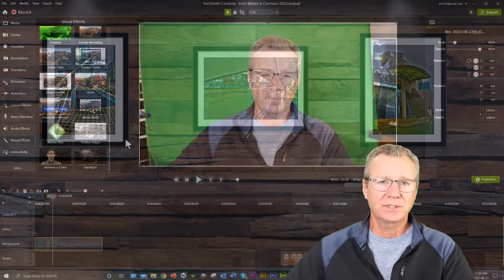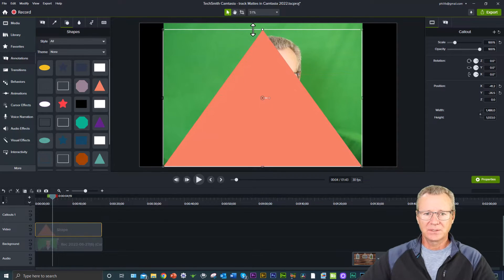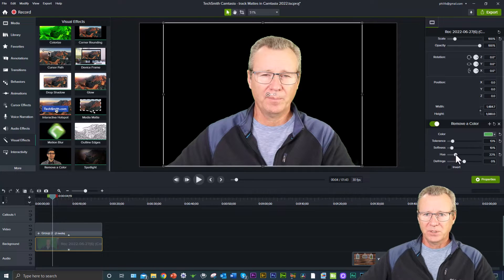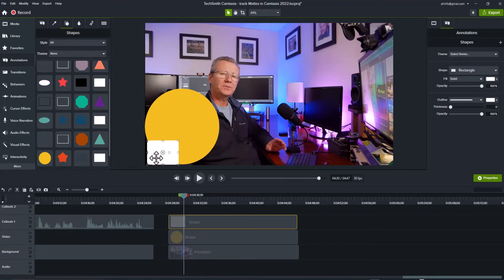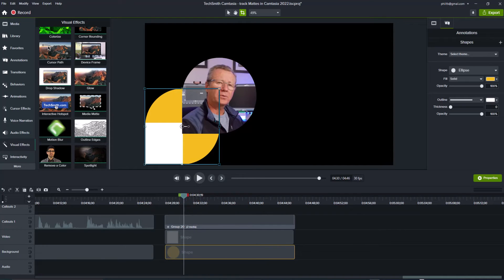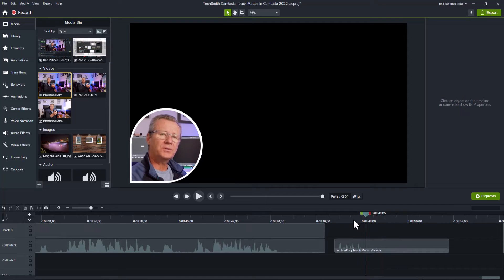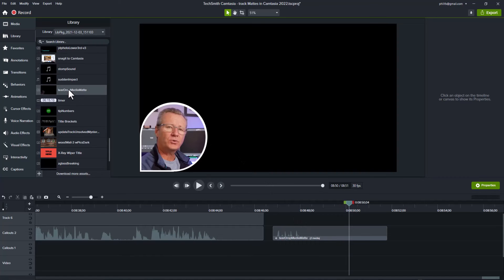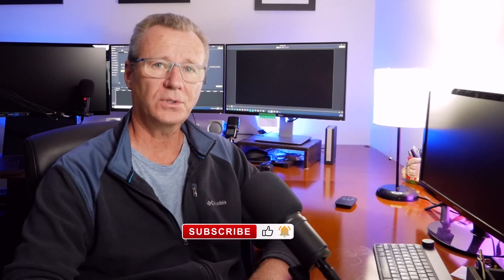Custom Media Mattes in Camtasia 2022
This video covers how to create custom media mattes in Camtasia 2022 using only the shapes found in annotations. The library feature will be included to show how to speed up your workflow.

Gear I Use as a Sony Shooter
Main Camera, Sony a73
B-Cam, Sony a6000
C-Cam, Panasonic G85
Sports Cam, GoPro Hero8 Black

My Best Alrounder Lens, Tamron 28-75 f2.8
Best All Around prime, Sony 24mm f1.4
Best 50mm head shot lens, Sony 50mm f1.2
Budget 50mm lens, Sony FE 50mm f1.8
Favourite 85mm prime, Viltrox 85mm f1.8
Best 72mm lens filter, B&W
Best All Around Zoom Lens, Tamron 70-180mm f2.8
Favourite APS-C Lens, Sigma 16mm f1.4
Most Used APS-C Lens, Viltrox 23mm f1.4

Audio
Best Camera Monitor Recorder, Atomos Ninjav
Favourite Wireless Mic, Rode Wireless Go II
Most Used Wireless Mic, Azden Pro-XD
Favourite Desktop XLR Mic, AT-2020
2nd Favourite Desktop XLR Mic, Zoom ZDM-1
Best Camera Mount Shotgun Mic, Diety D3 Pro
Best Small Camera Mount Mic, Rode Video Micro
Studio Boom Mic, AT-875-R
Favourite Mic Arm, Rode PSA-1
2nd Mic Arm, Blue Compass
Portable Audio Recorder I Use, Tascam DR-60D
Desktop Audio Recorder I Use, Berhinger UMC204HD

Photography Lighting
Weeylite Amazon.com

Triggers
YONGNUO RF-603 II 16-Ch Wireless Trigger Kit for Nikon DC2 Connection